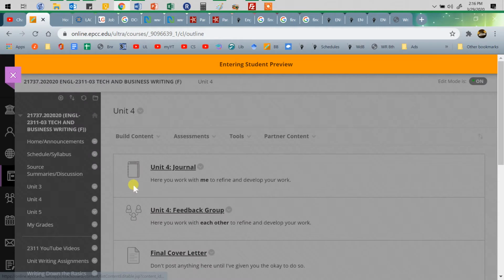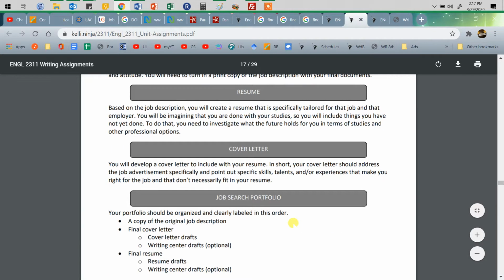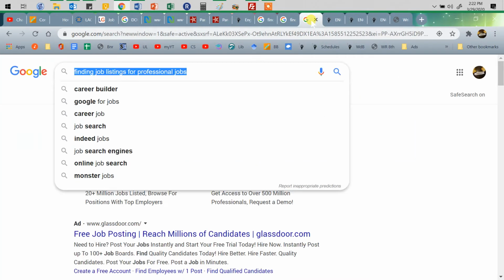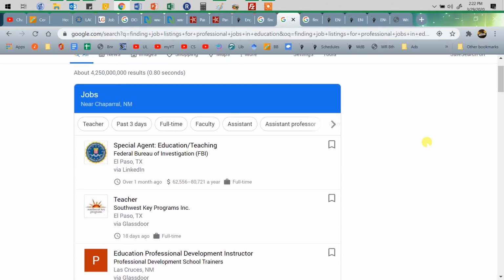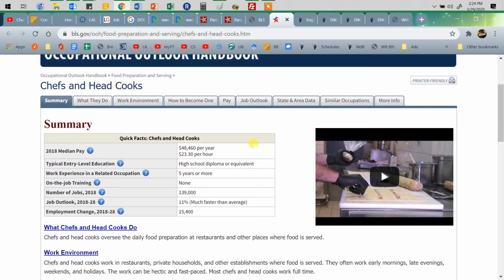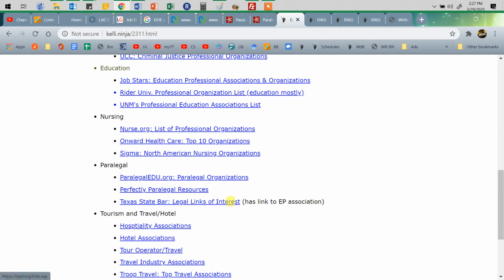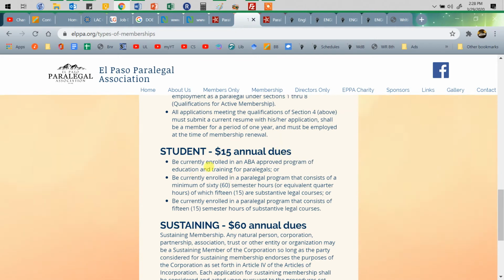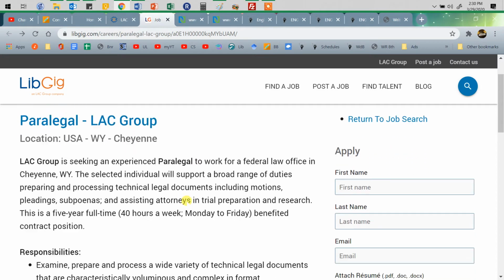Unit 4: Finding professional job listings